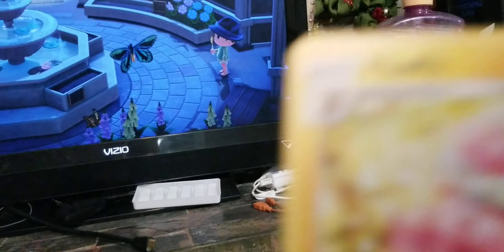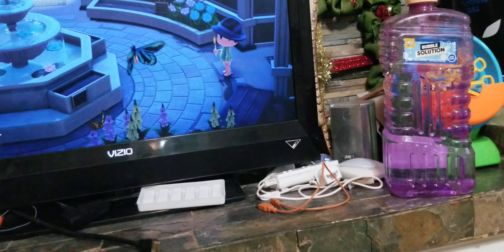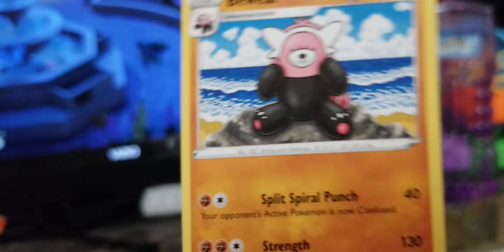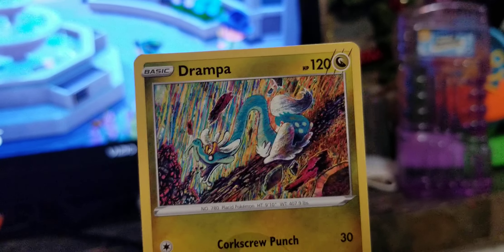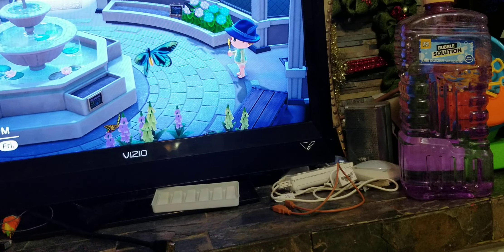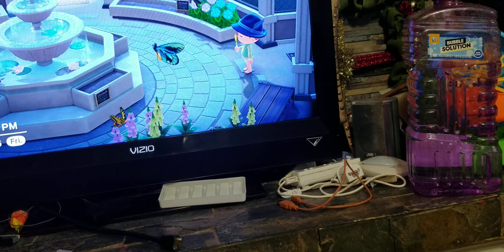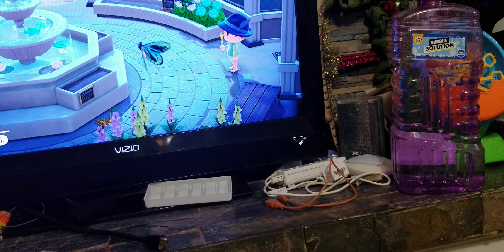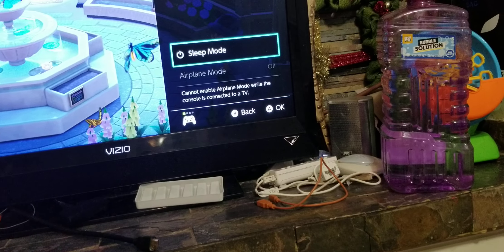pokemon card show